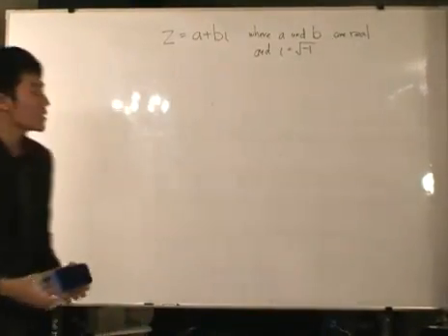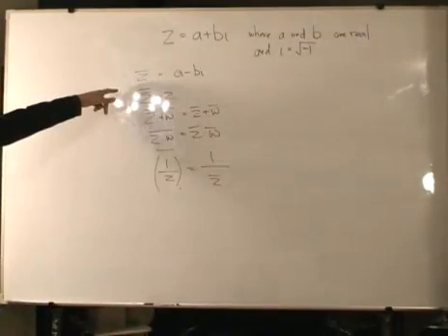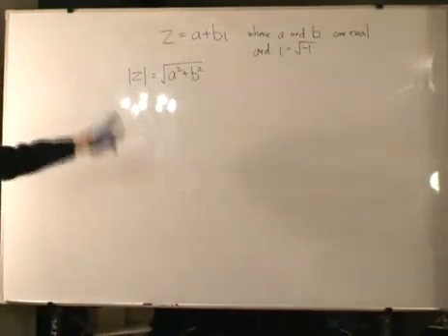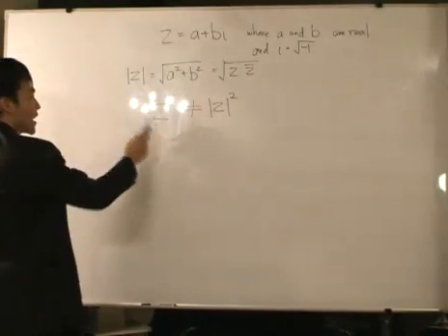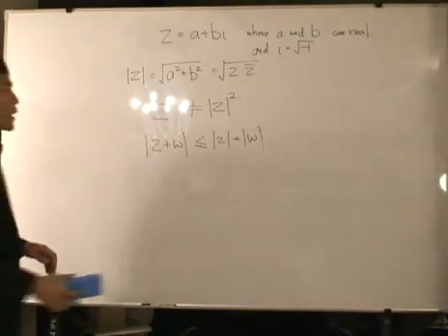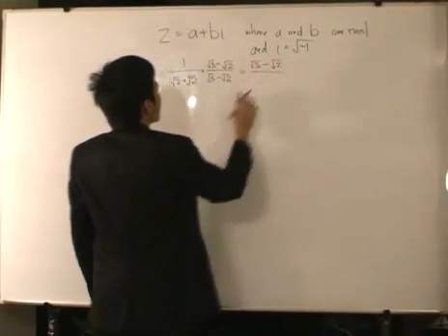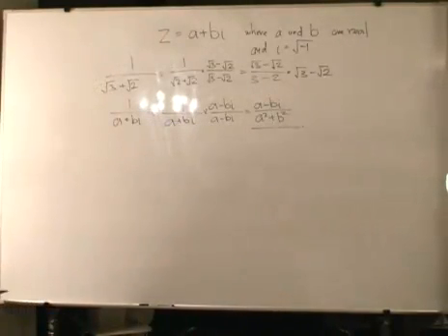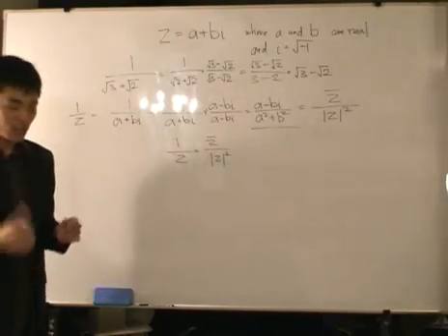Complex Numbers Conjugate and Magnitude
A short introduction to Complex Numbers.

for related math topics and more AMC problems.